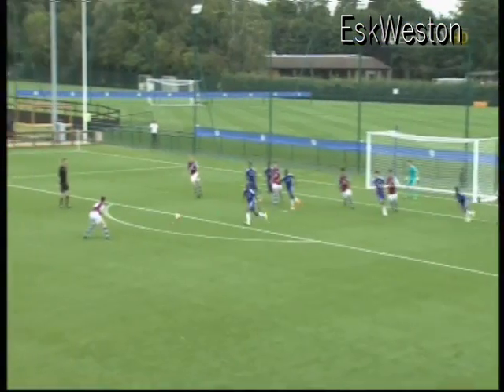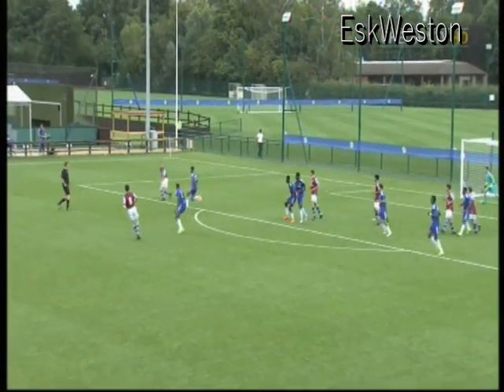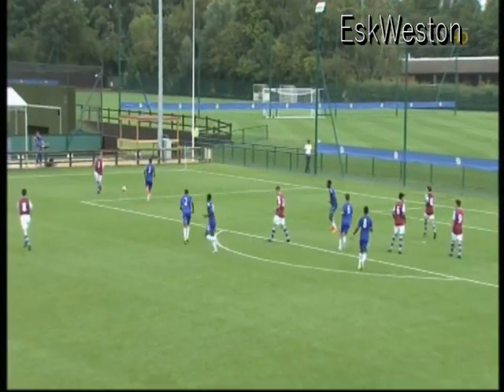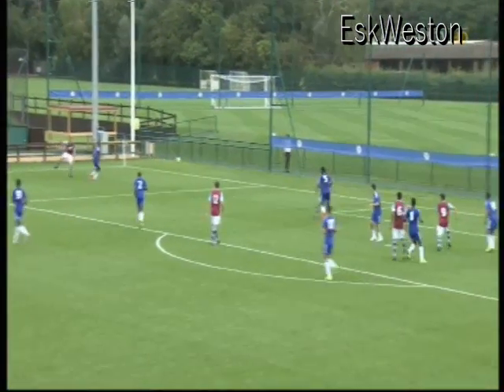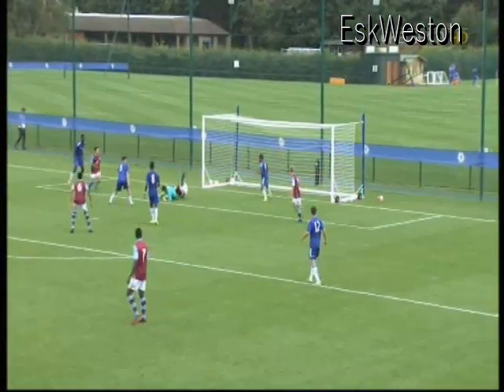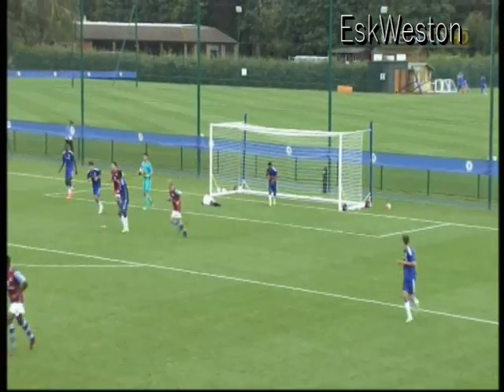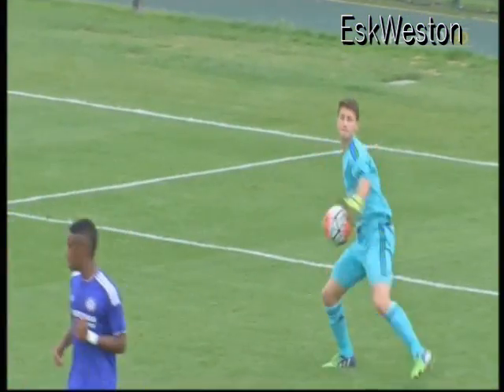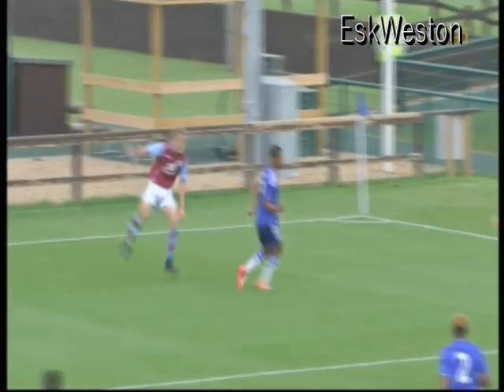Chelsea U18's v Aston Villa U18's (H) 15/16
Highlights of Chelsea U18's 1 - 0 home win over Aston Villa U18's at Chelsea's cobham training ground. Chelsea's goal scored by Charlie Wakefield.

Chelsea Nathan Baxter; Dujon Sterling, Josh Grant (c), Ali Suljic (Cole Dasilva h/t), Trevoh Chalobah (Dan Kemp 85); Ruben Sammut, Mukhtar Ali; Jacob Maddox (Harvet St Clair 58), Isaac Christie-Davies, Charlie Wakefield; Ike Ugbo

Unused subs Jamie Cumming, Malakai Hinckson-Mars

Scorer: Wakefield 56

Booked: Ali

Aston Villa Charlie Bannister, Joseph Linley, Joonas Sundman, Jake Humphries, Mitchell Clark (Kelsey Mooney 75), Easah Suliman (c), Corey Taylor, Jack Clarke (Alex Prosser 77), Moustafa Zeidan, Callum O’Hare, Jordan Cox (Liam Hailey 50)

Unused subs Emmanuel Idem, Louis Hall

Booked: Linley